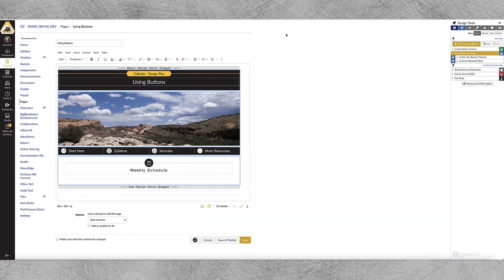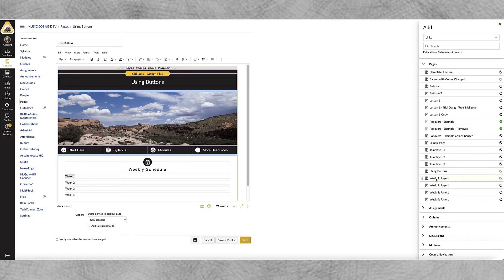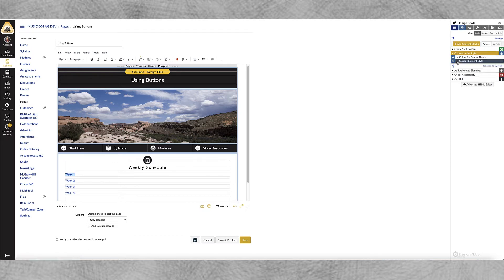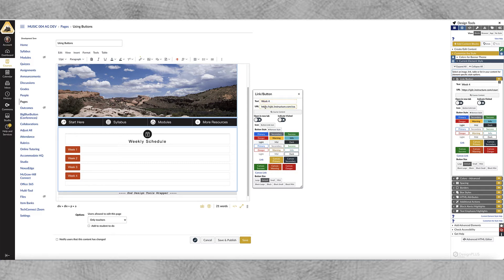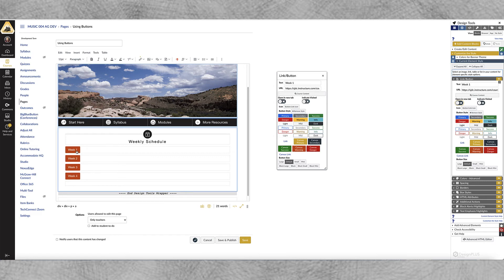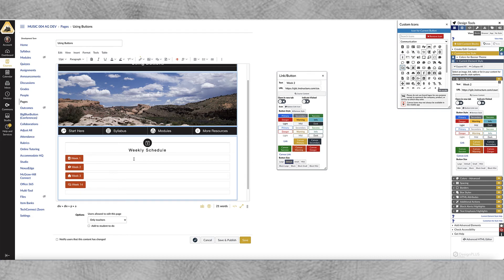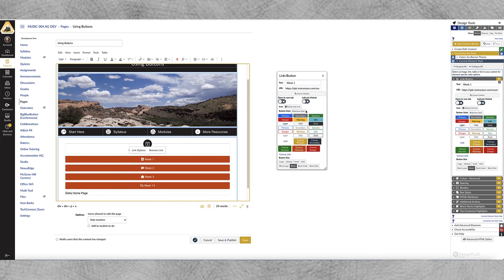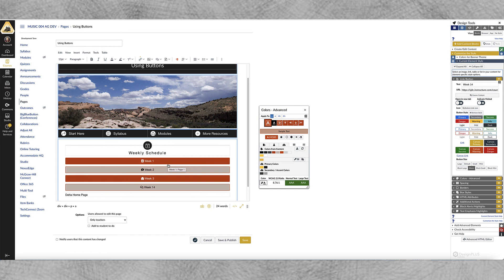Creating Buttons With Design Plus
In this tutorial you will learn how to create buttons in Canvas using CidiLab's Design Plus tools.  It's super easy and can help spruce up you navigation.